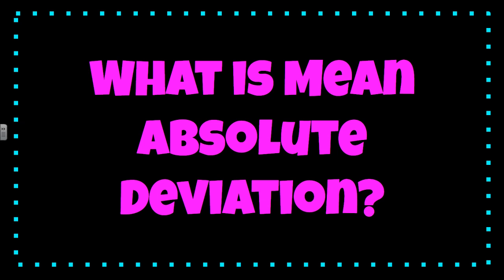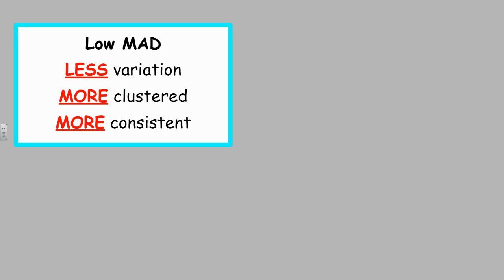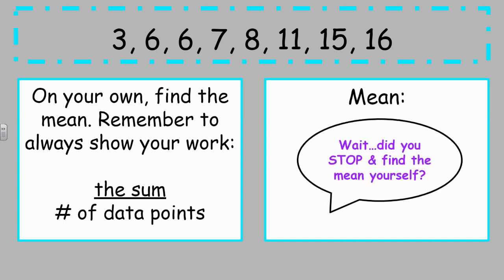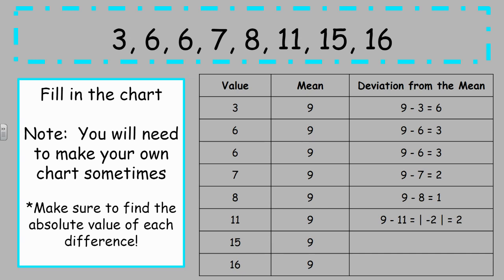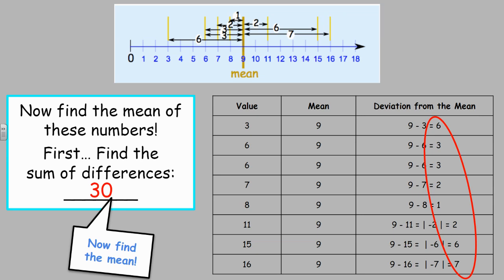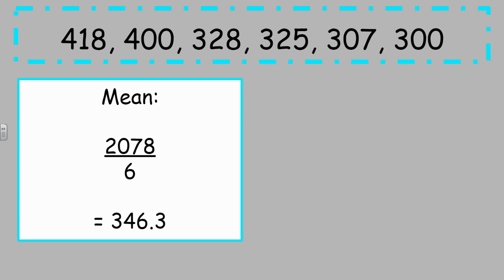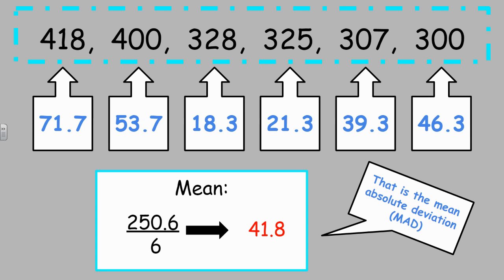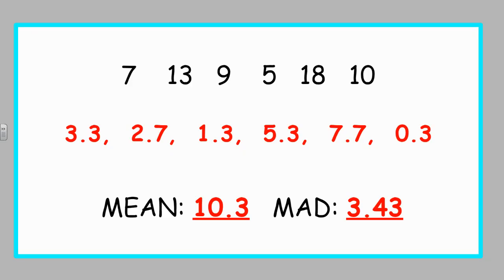Mean Absolute Deviation Notes